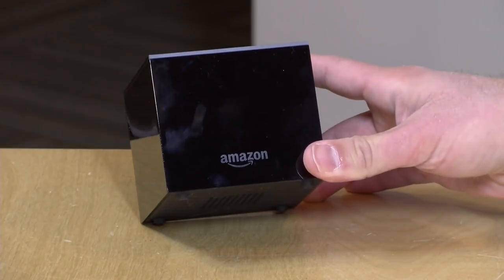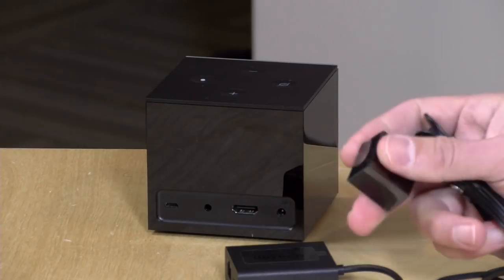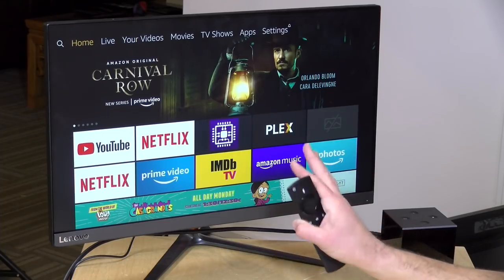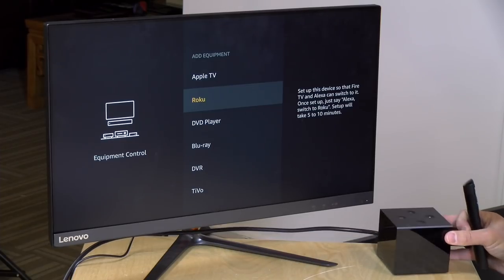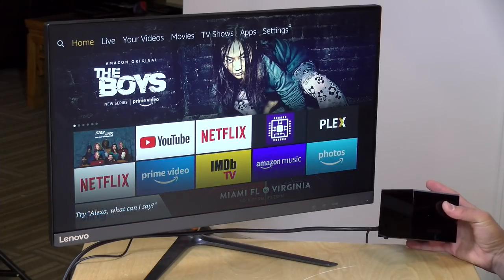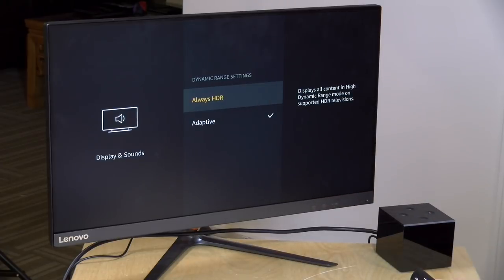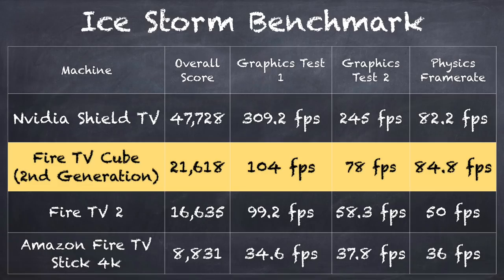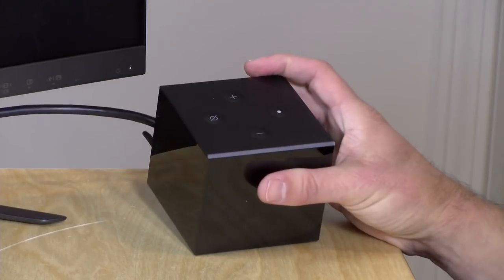Amazon Fire TV Cube 2nd Generation (2019 version) Review - Still not for enthusiasts..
VIDEO INDEX:
0:00 - Intro
00:50 - Hardware Overview
01:06 - Ports
01:17 - Ethernet adapter
02:06 - Infrared IR blaster
03:13 - Buttons
03:53 - Speaker
04:05 - Processor
04:16 - RAM and Storage
04:22 - HDR Support
04:41 - Performance
05:17 - Universal Equipment Controls
05:27 - Equipment Control
07:09 - Alexa Voice Control
08:27 - Universal content search
09:15 - Ads
09:54 - Recommendation for non-enthusiasts
10:27 - Enthusiast Recommendations
10:49 - Settings Recomendations
12:14 - YouTube 4k
12:35 - Home Theater Problems
12:41 - Plex Issues
13:53 - 3DMark Ice Storm Test
14:19 - 3dMark Slingshot Benchmark
14:37 - 64Bit Emulator Install Issues
15:06 - RetroArch Emulator
15:21 - PSPPP Emulator
15:35 - Conclusion